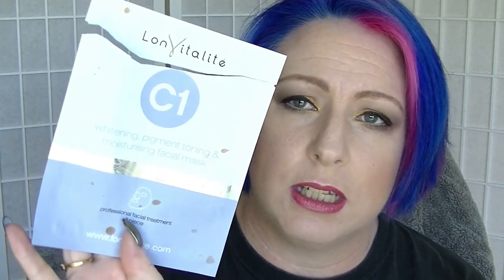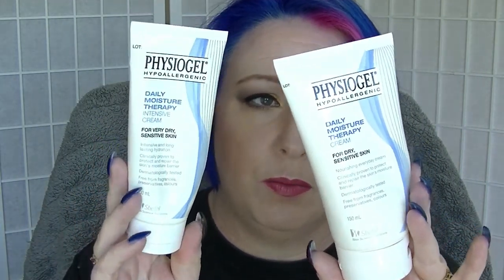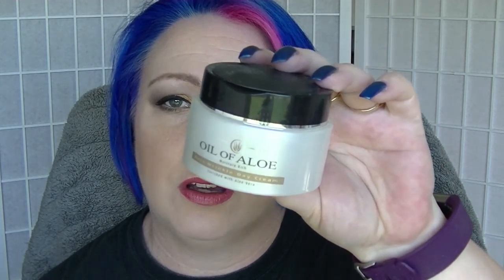Empties - End of Year - 2017 Final - Totals Included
This is my last empties for 2017. Find out how much I used up in 2017 and what the dollar value was.